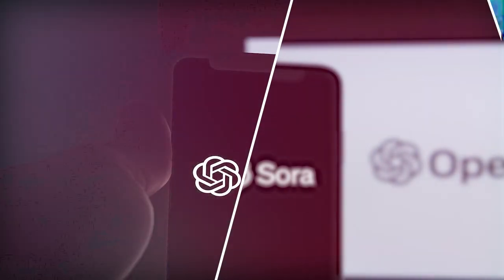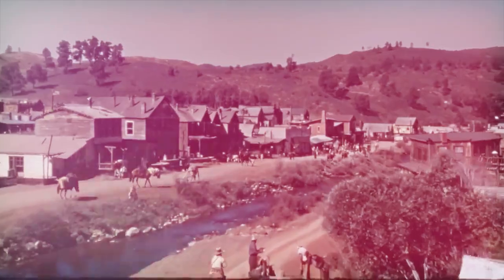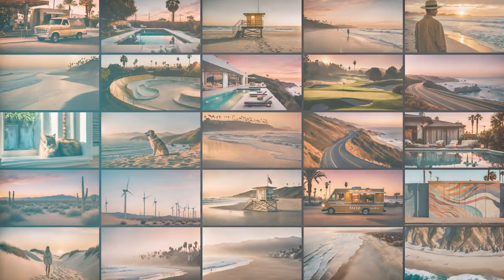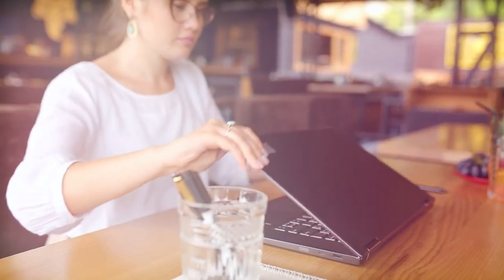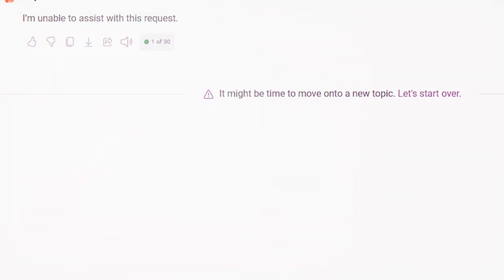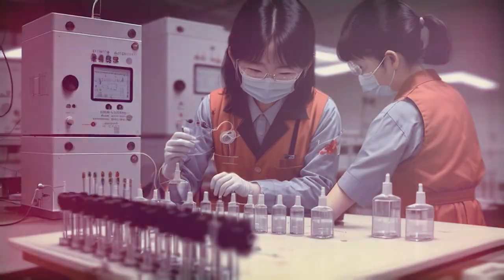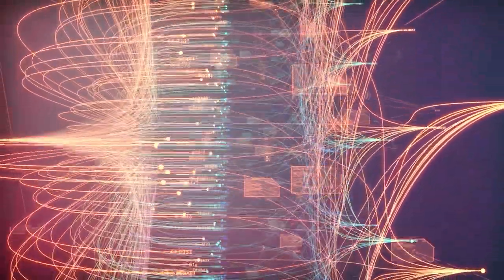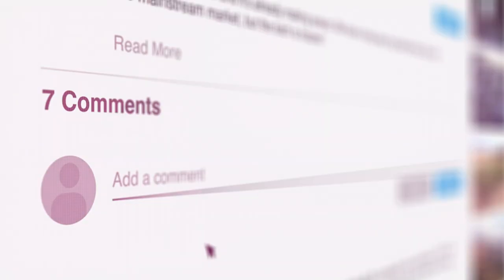Prepare to Be Amazed: OpenAI's Sora Text to Video AI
Dive into the future of digital storytelling with OpenAI’s latest innovation - Sora. A groundbreaking AI model that transforms your text into captivating videos. From vivid landscapes to dynamic character interactions, Sora brings your imagination to life with stunning visual fidelity and creative freedom. Watch as we explore Sora’s capabilities, the technology behind it, and the potential it holds for creators and industries alike. Join us in this exciting journey and witness how Sora is setting new standards for AI-generated content.